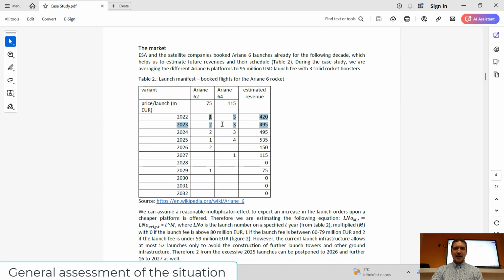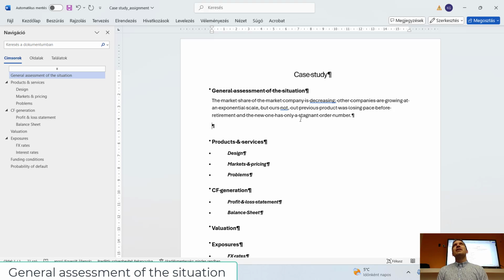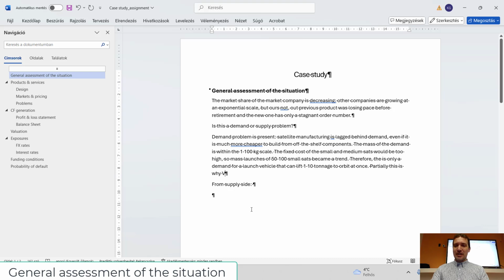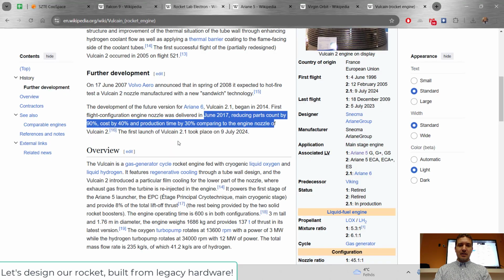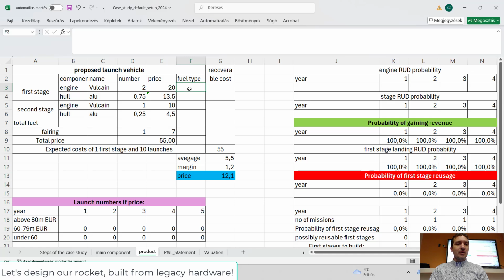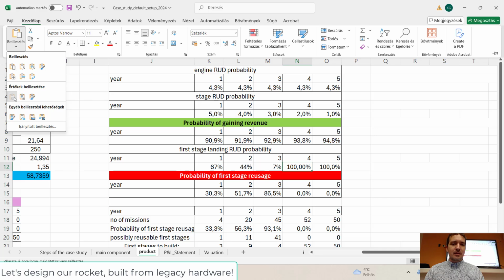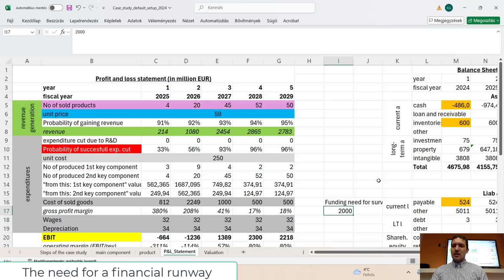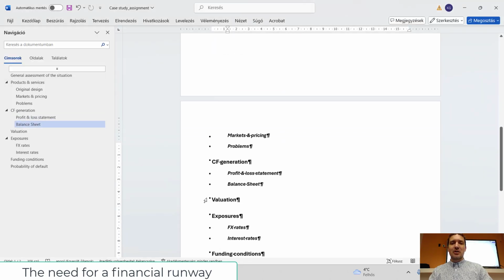2. Product design, Profit and loss statement, Balance Sheet and the Financial Runway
Case studies in Finance and Investment - Gábor Dávid KISS, 2025
„Commercial Orbital Launch Market” case study
1. Our business: supply or demand problem?
2. The company: no economics of scale
3. Cost cut: partial rapid reusability
4. New product design: propulsive landing of the first stage (sample solution)
5. Profitability
6. Financial runway